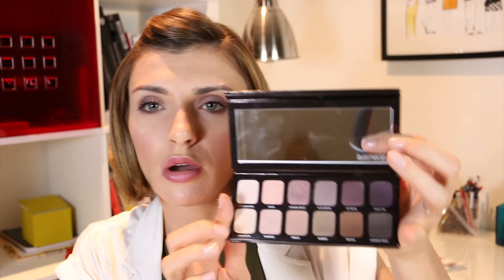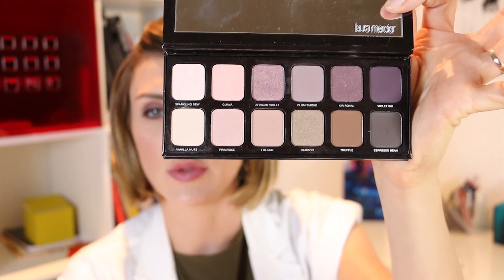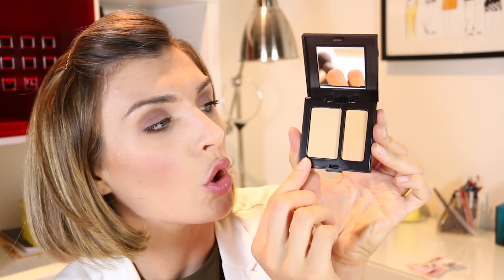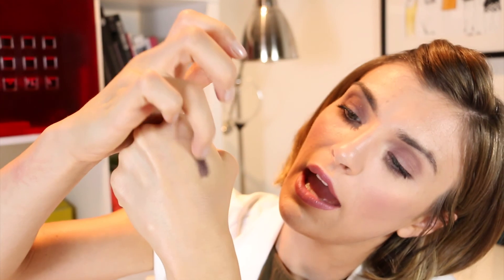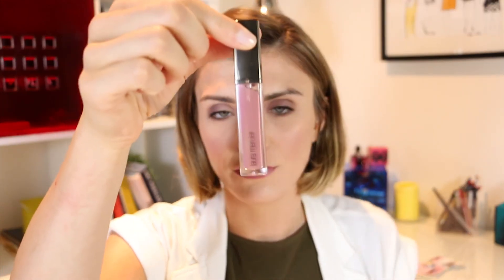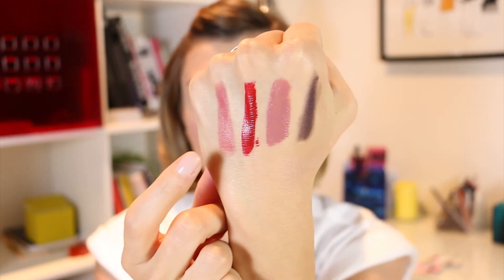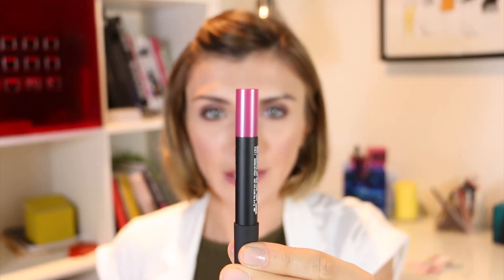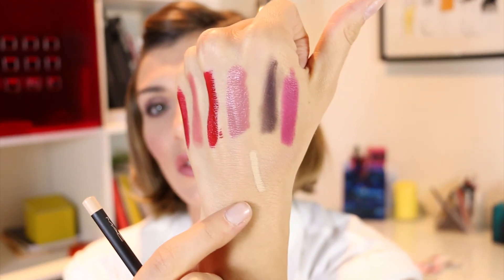France Holiday Haul : Laura Mercier, Nars, Kure Bazaar and M.A.C || The Very French Girl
♦♦ France Holiday Haul♦♦

I just come back from Holiday. I went back home in France ☺
And ofcourse I did as usual my French beauty shopping. Here is my haul video, I hope you will like it.

☼ YOU ENJOYED THE VIDEO? PLEASE LIKE IT! ☼

PRODUCT MENTIONED

Laura mercier : artist eye palette
Laura mercier secret camouflage in shade SC3
Laura mercier paint wash liquid lip color in Nude rose and Red brick
Nars matte lipstick in Vesuvio and Montego Bay
Nars Velvet matte lip pencil in Never say Never
M.A.C bow finisher cire modelante pour les sourcils
M.A.C chromagraphic pencil in NC15/NW20
Kure Bazaar in Saffron, Le blanc,Amore and Kale